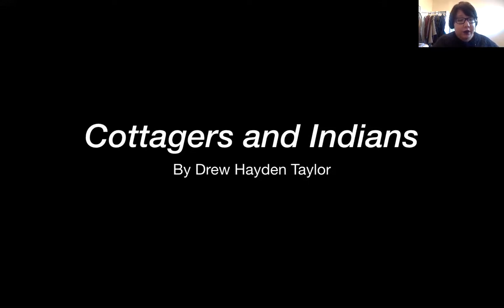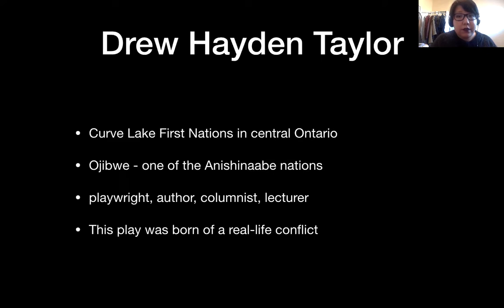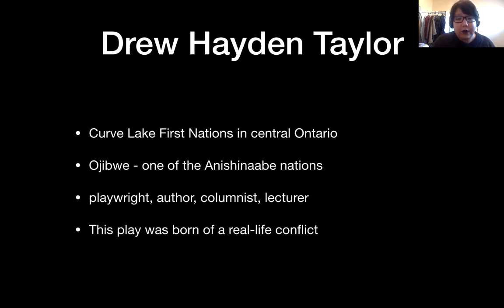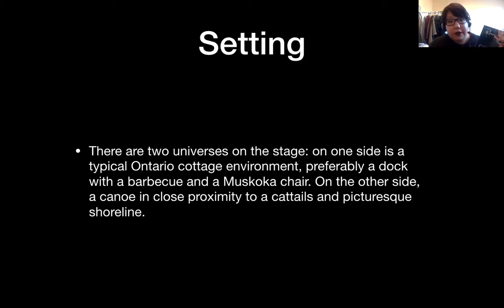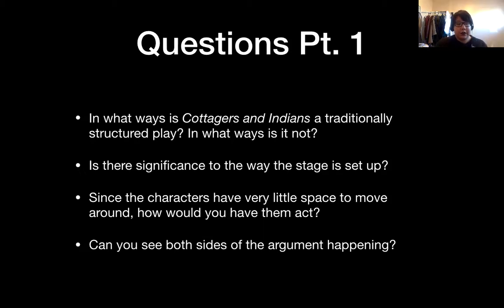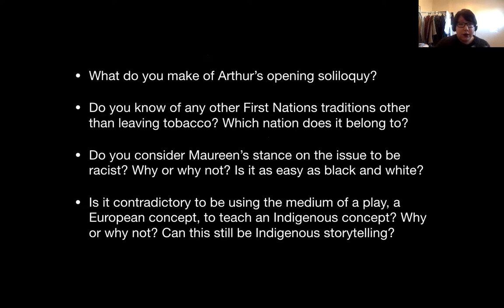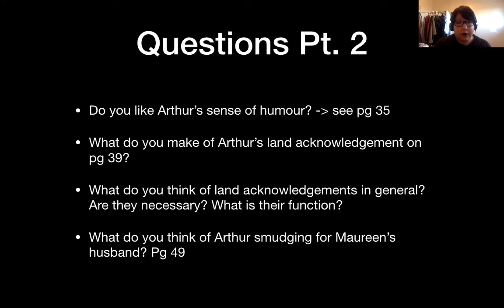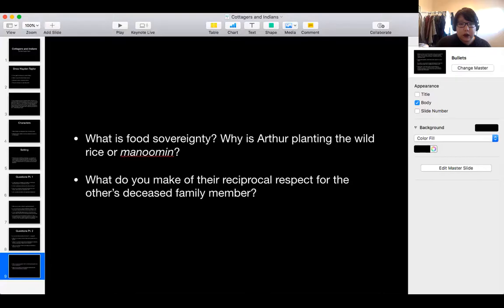Cottagers and Indians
Lecture for Cottagers and Indians for English 120: Intro to Canadian Indigenous Literature.